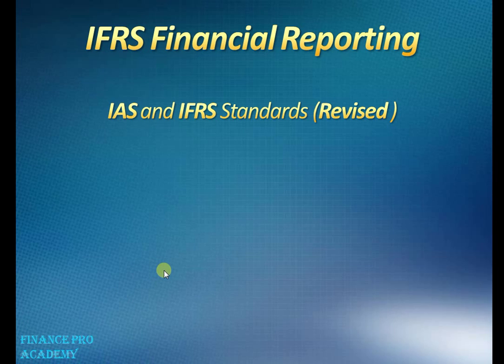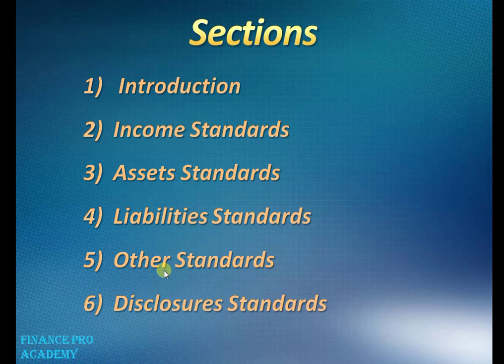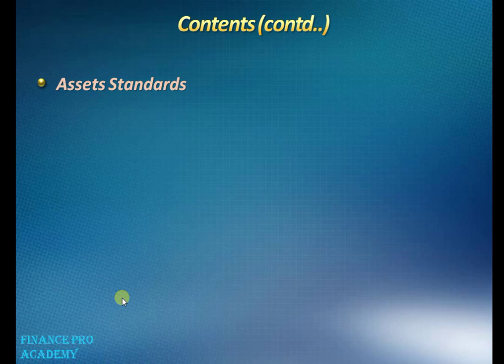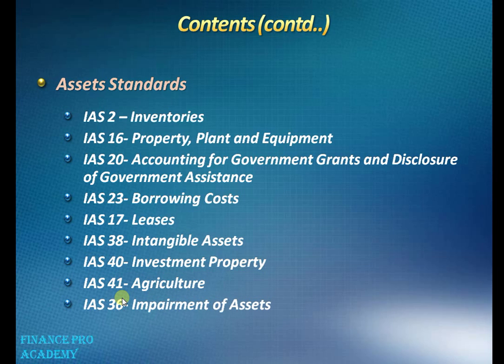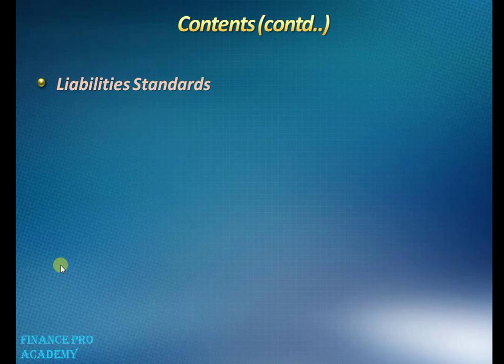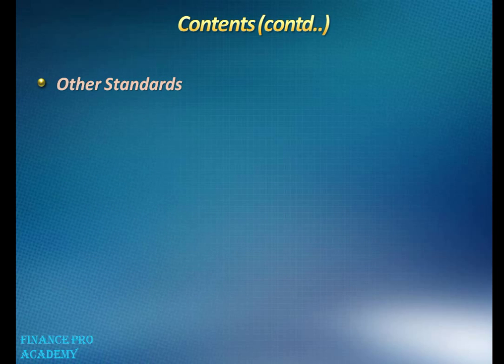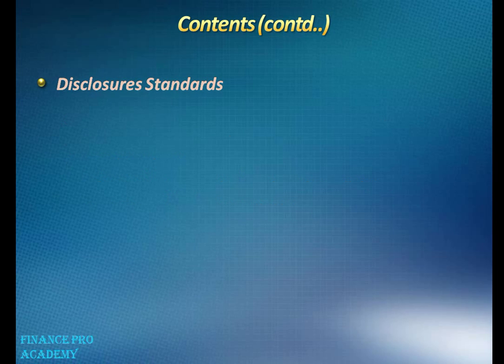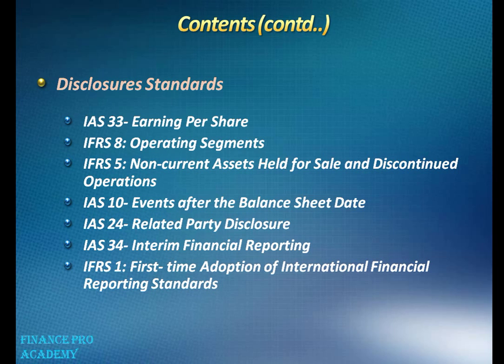International Financial Reporting Standards ( IFRS ) Udemy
.This course is made by Finance Pro Academy. Kindly message @udemy or comment here to know if you are interested in course.